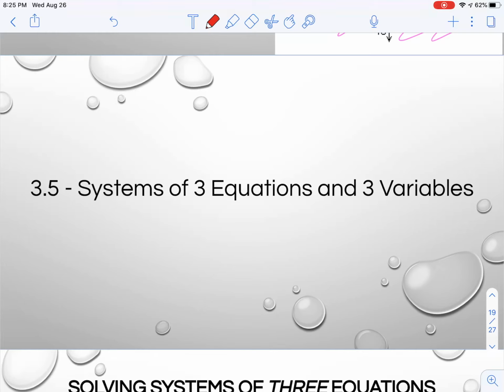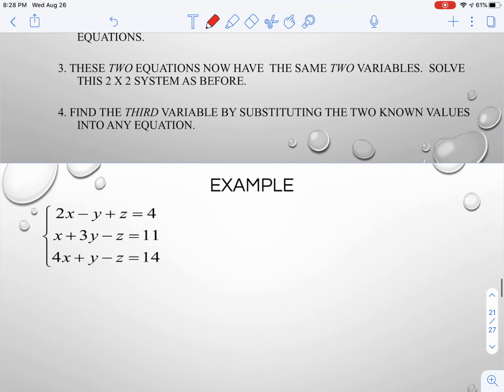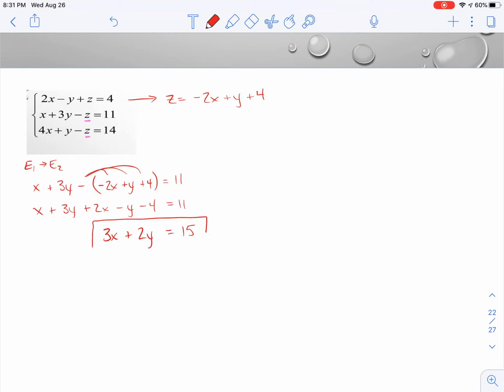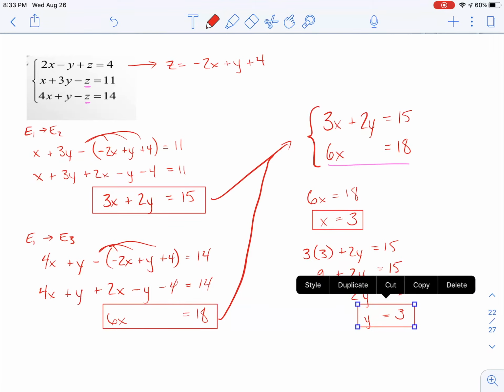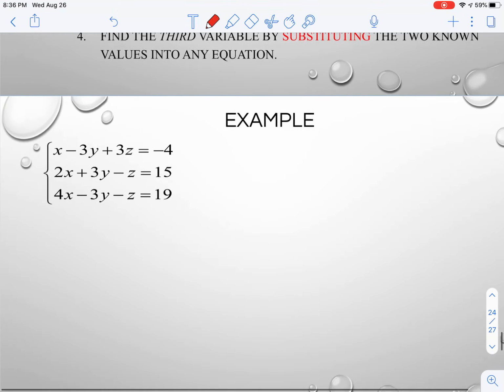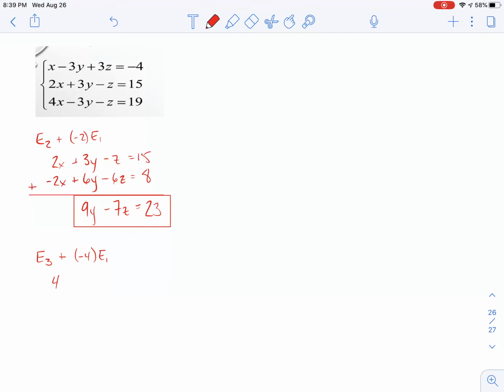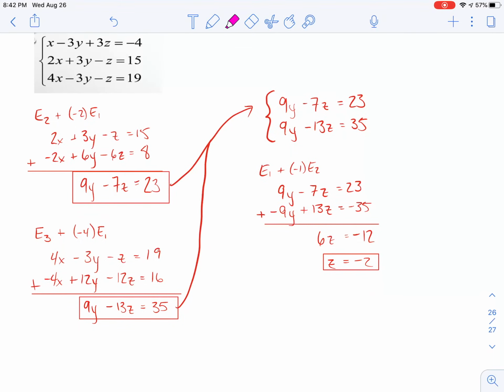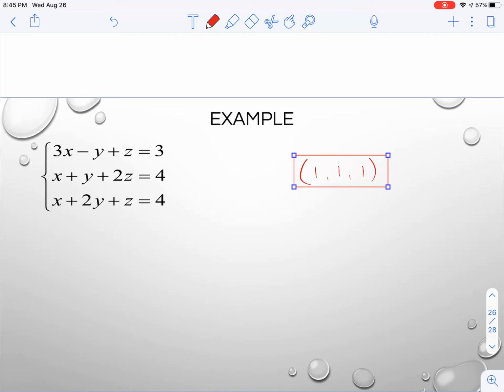L3 Alg2 3.5 Notes